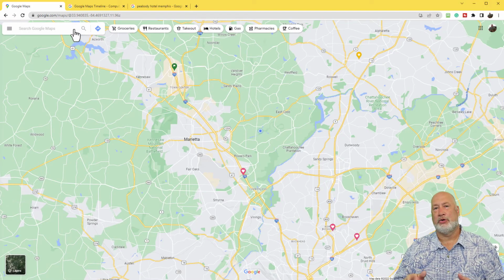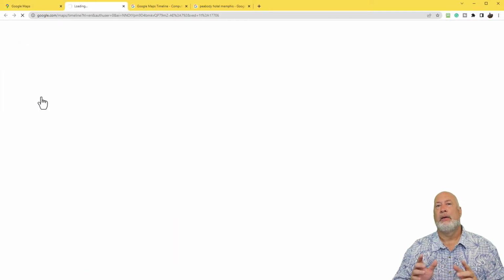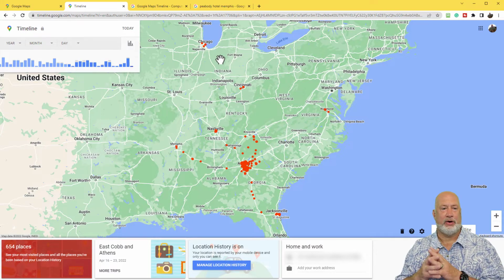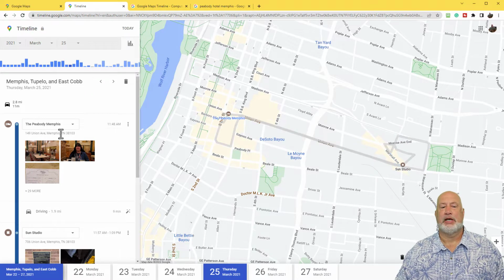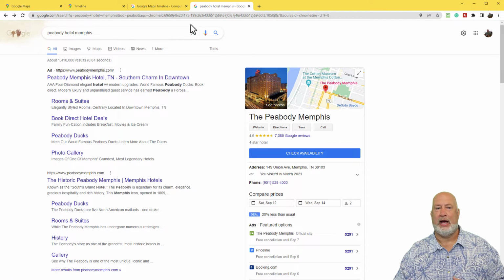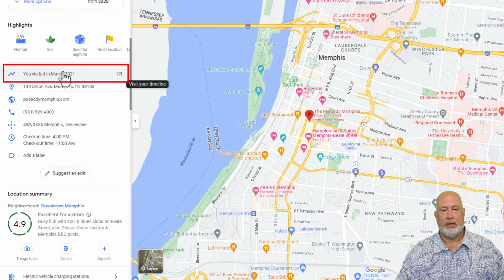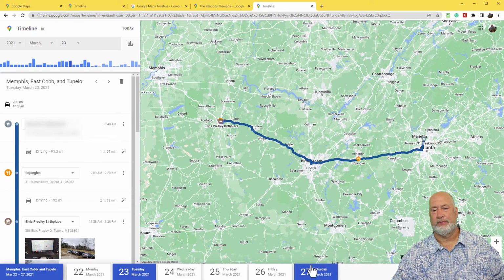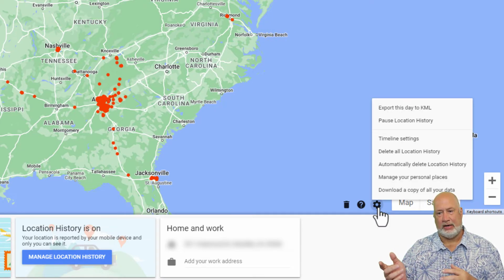Google Maps Timeline - Explore and Manage Your Location History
Google Maps Timeline shows where you have been and how you got there. Timeline uses your Location History. In this video, I'll show you how to edit your Timeline anytime, delete one day, and delete your entire timeline. Good news! Your timeline is private, so only you can find it. Timeline is available on smartphones and your computer.

Chapters:
0:00 Intro
0:29 Pull up Timeline
1:35 Change Year, Month, Day
2:27 See Timeline from website
3:42 Delete all location history

Timeline on your computer
1) Open Google Maps.
2) Sign in with the same Google Account that you use on your mobile device.
3) At the top left, click Menu Menu.
4) Click Timeline.
5) To find another date, at the top, choose a day, month, and year.

-- EQUIPMENT USED
○ My camera